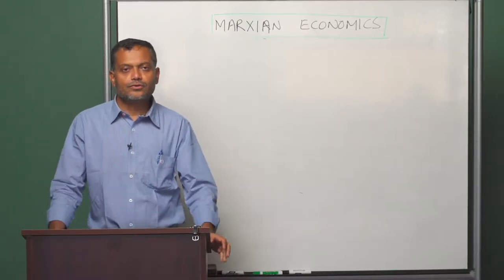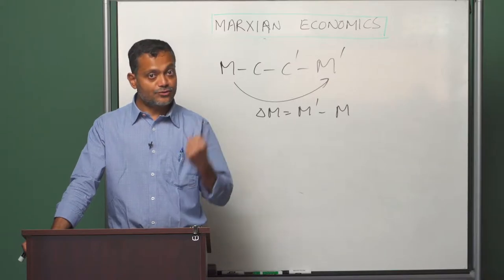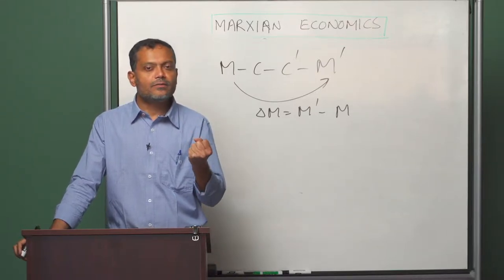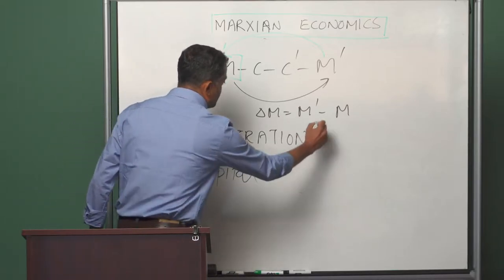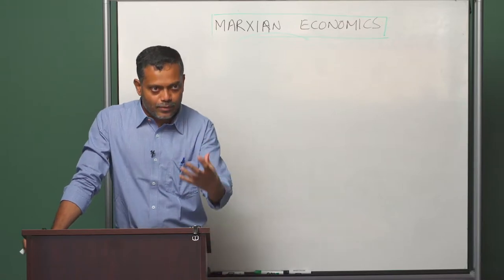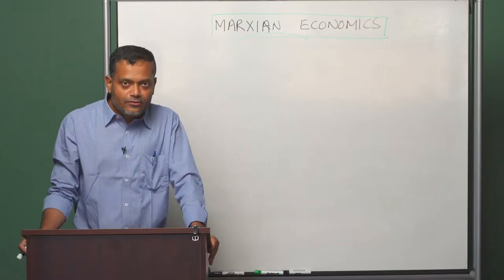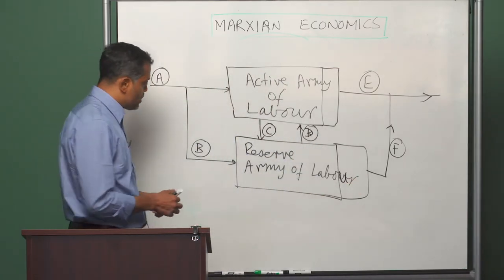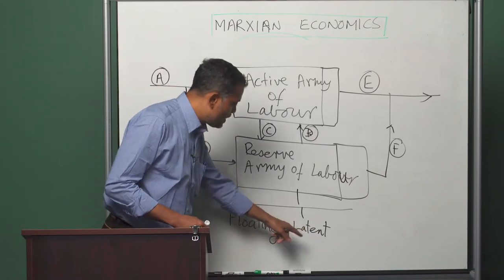Module 2 - Part 5: Production under Capitalism